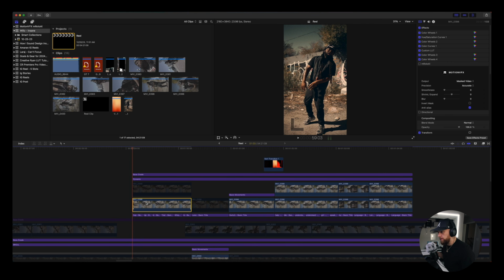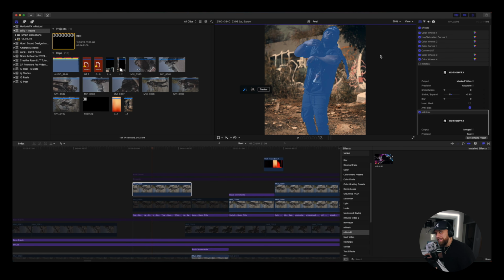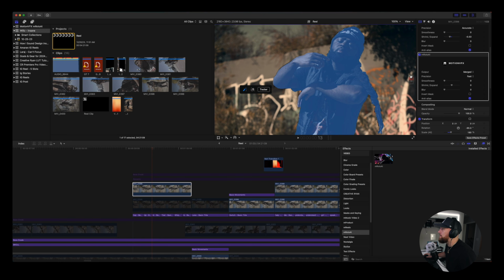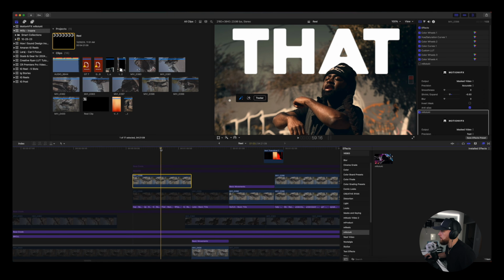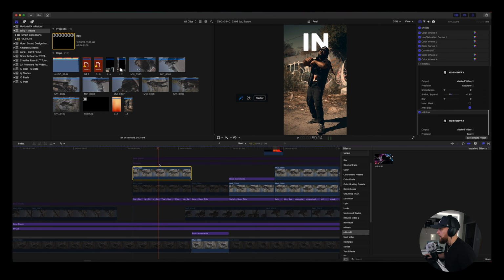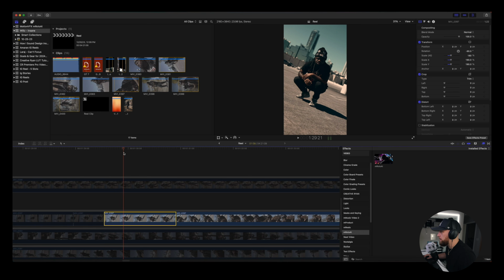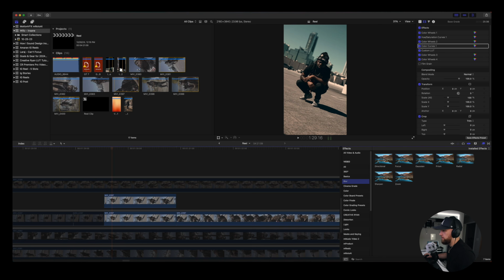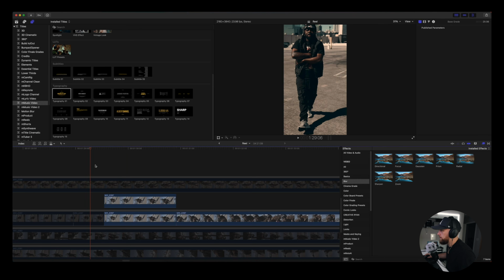Rotoscoping is Ridiculously EASY in Final Cut Pro!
My Signature LUT
Presets & VFX Store

Music & SFX in my Videos 🎧
Artlist (2 FREE Months)

All My Gear & Essentials 🎥💡

Gear Used in this Video:
Canon R8
Canon R
Tiny Vlog Lens
Cinematic Lens
Light Dome
Light Stand